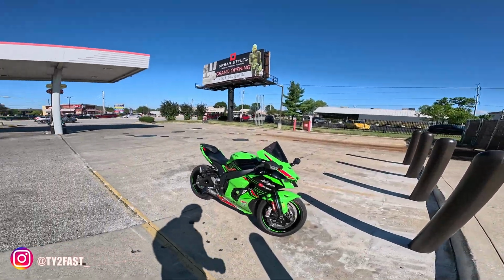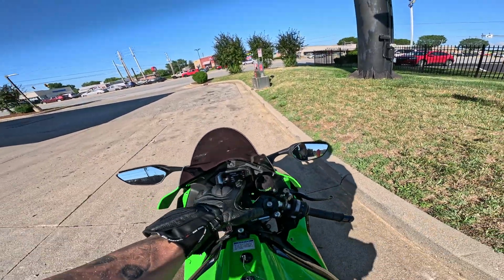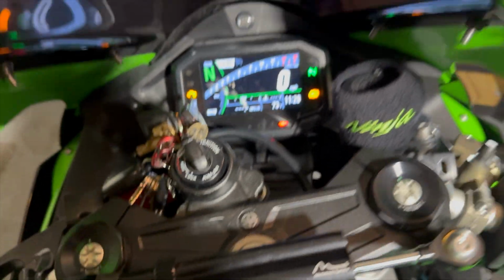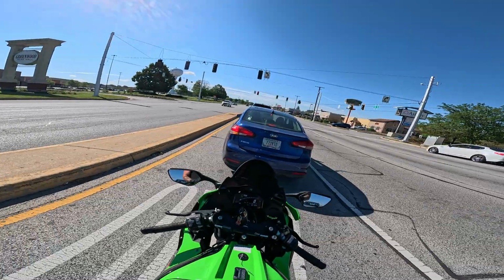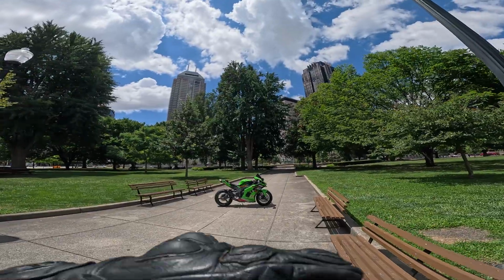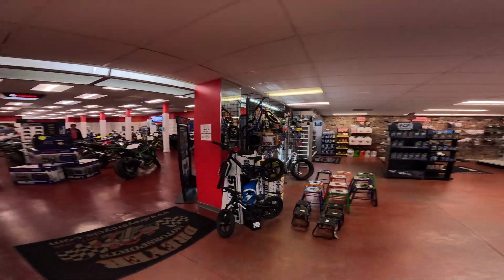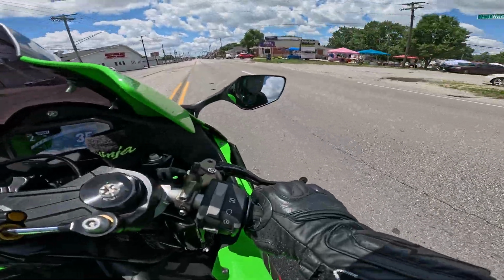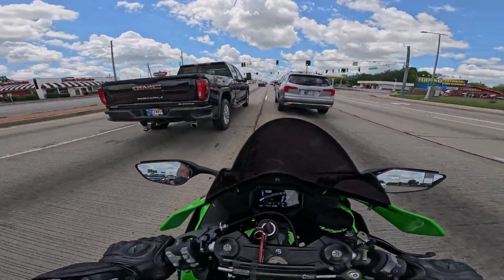7 Months Of Ownership Review Of My 2024 Kawasaki Ninja ZX10R *LOVE OR HATE??* 🧐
7 Months Of Ownership Review Of My 2024 Kawasaki Ninja ZX10R *LOVE OR HATE??*

After seven months of owning the ZX10R, I wanted to point out some of the things I really like about the bike and a few things that I wish were different.